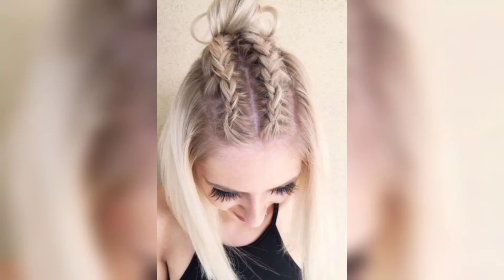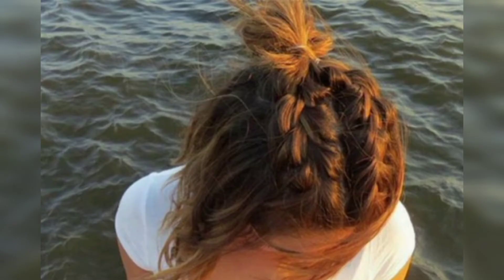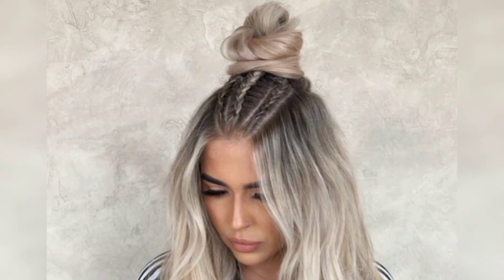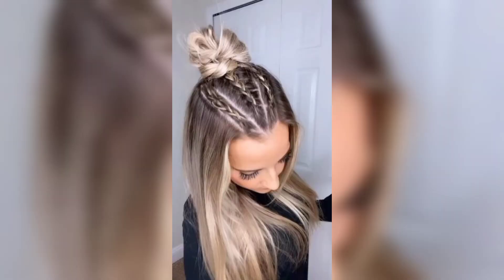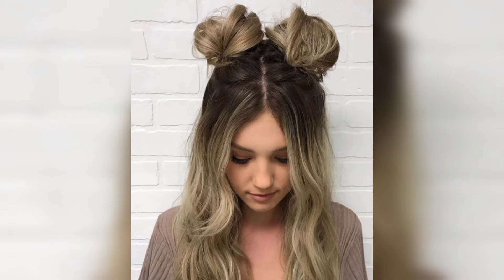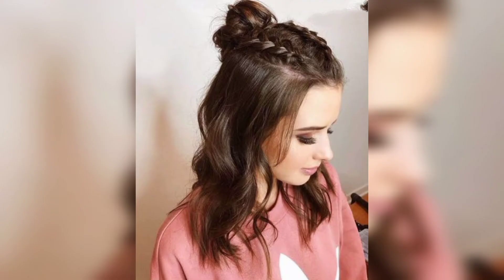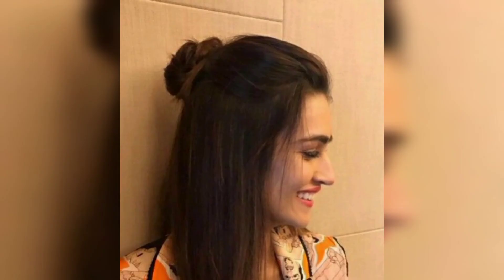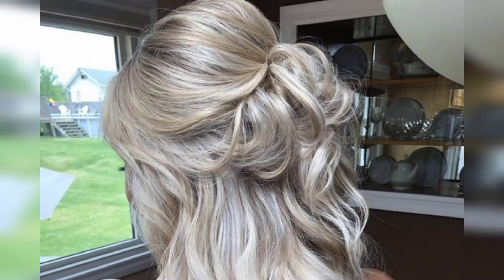AMAZING HALF UP HALF DOWN HAIR COLLECTION